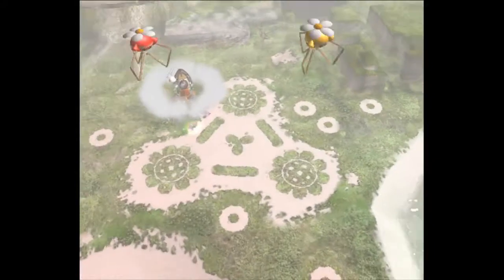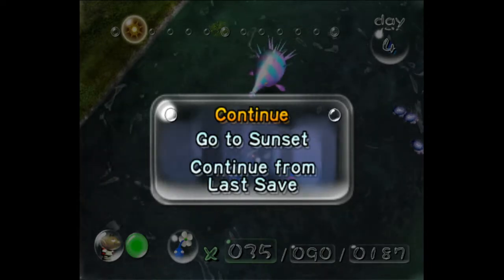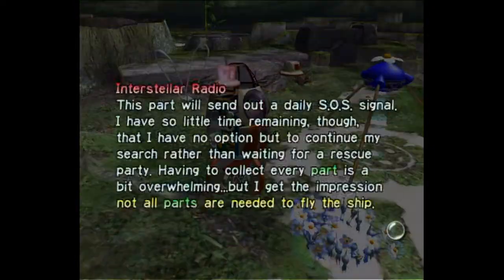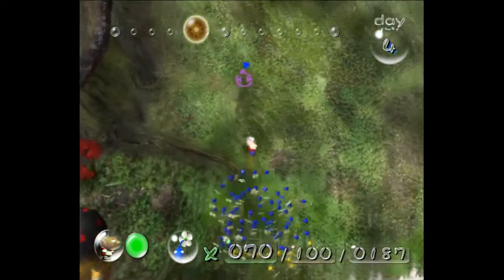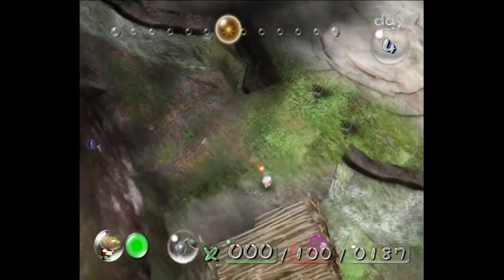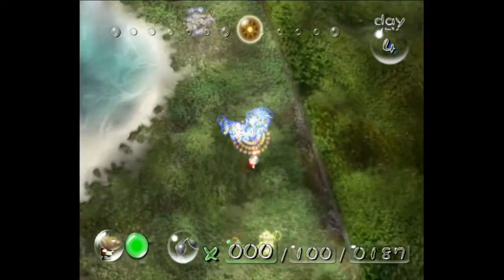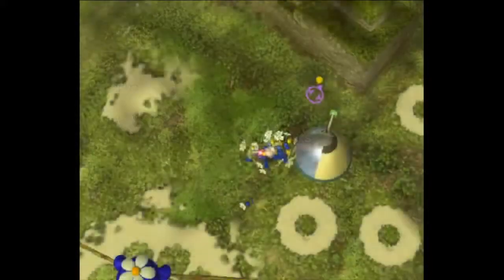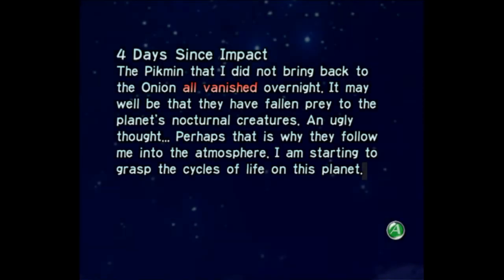Pikmin Distant Spring Slow Route Tutorial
This is part 4 of my 8 day tutorial. Although it is almost Identical to doing distant spring on day 6.